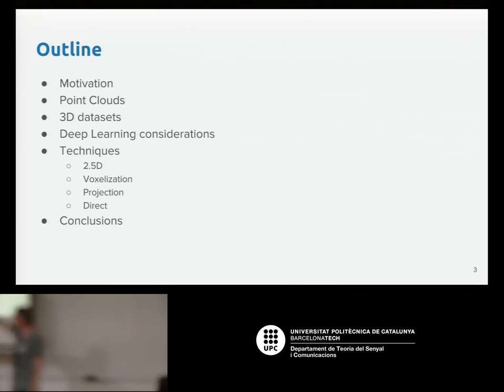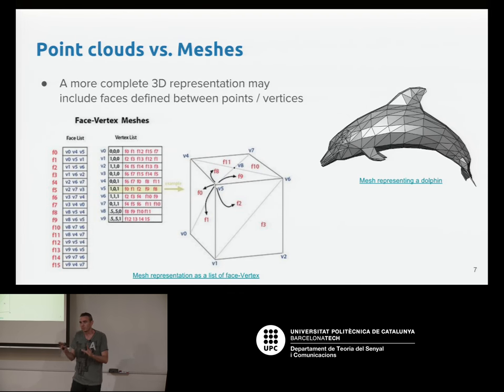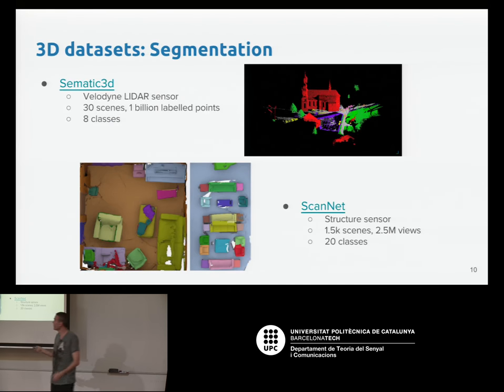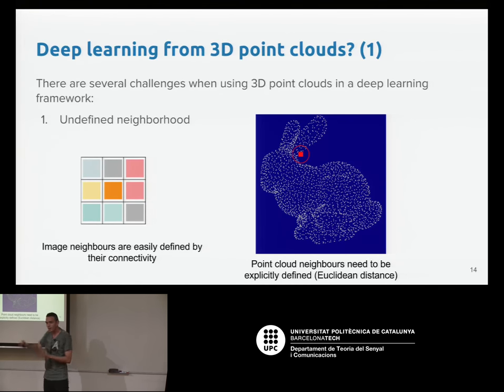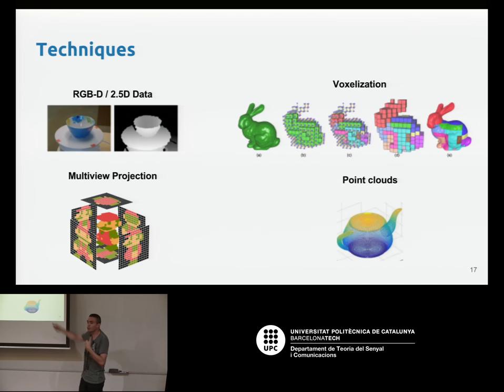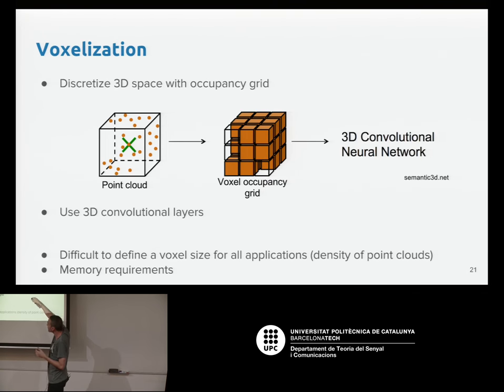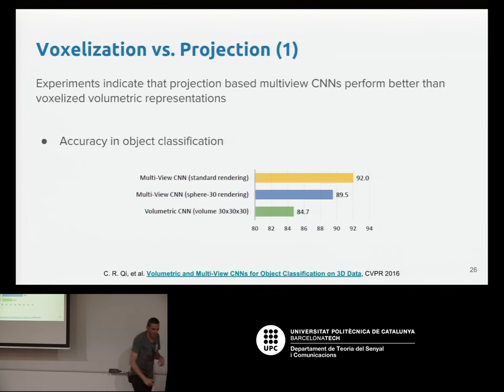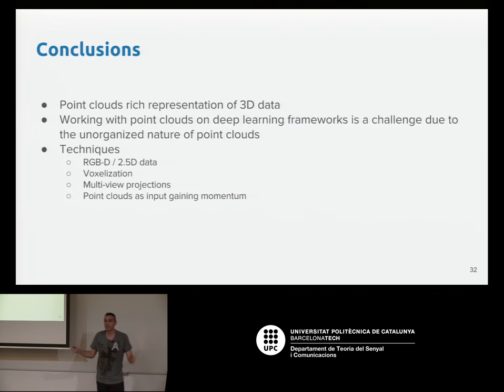Deep 3D Visual Analysis - Javier Ruiz-Hidalgo - UPC Barcelona 2017